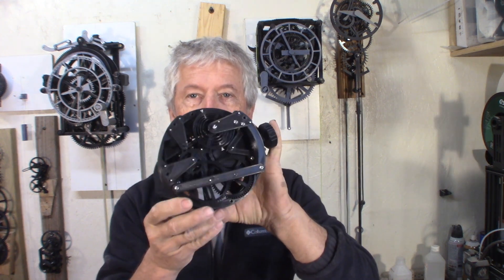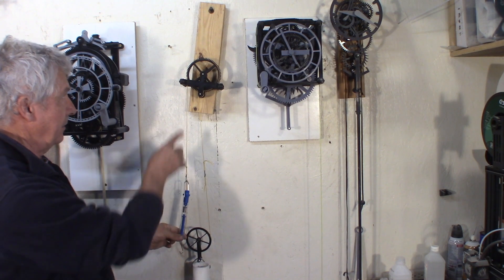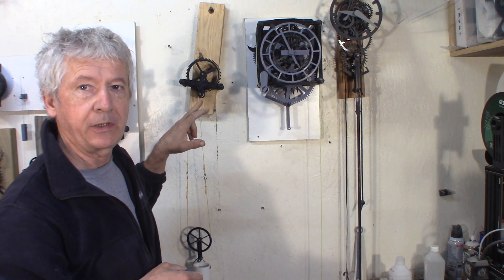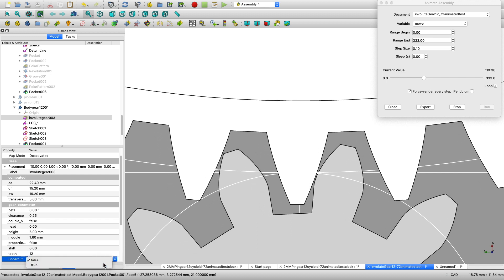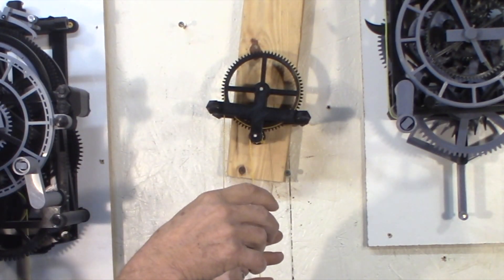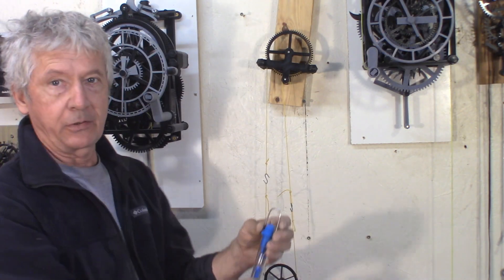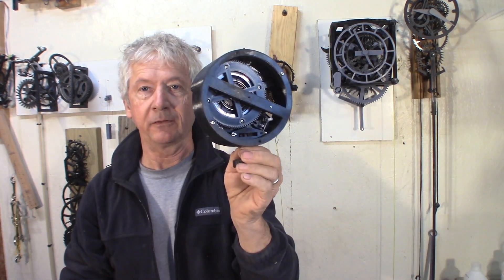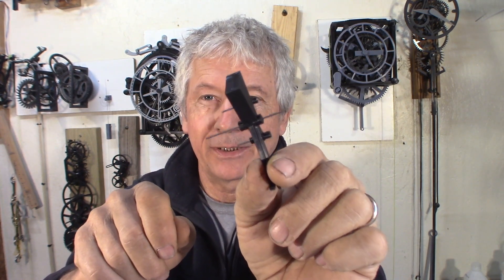Design and build of a 3d printed Roskopf watch, Part 3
I am designing, printing and building a replica of a Roskopf watch with a Ender 3 printer
Which gears would best
-Cycloid gears with english standard:
-Pin Pinion and cycloid wheel, found in this book:
A Treatise on Modern Horology in Theory and Practice. Front Cover · Claudius Saunier. Crosby Lockwood, 1887 - Clock and watch making - 844 pages.
-Involute Gears
Which will work better under heavy load with 3D printing?
What I am testing is unlocking force needed to go from a standstill to motion
Testing a ratio of 6 to 1 with 12 and 72 teeth
Module 1.6 , to match the 2 mm steel pins
The force at the pitch circle was 1,66 KG
What I found is the following unlocking force:
A pin gear with steel pins worked the best, unlock at 250 g
The cycloid profile, needed almost twice the force to get moving, 450 g
The involute followed closely in third place, 600 g
I am really surprised at how far behind the involute is, compared to the cycloid, it could be the undercut that would be best located on the gear instead of the pinion
The pin pinion is certainly worth testing in an antic clock

Links to books about the history of the original watch, including a detailed biography of G.F. Roskopf and a thorough study of his watch
In French:

Traité d'horlogerie moderne, Claudius Saunier
Le livre  clicker sur la roue en haut a droite, choisir pdf or epub